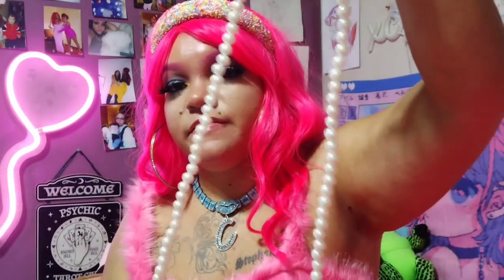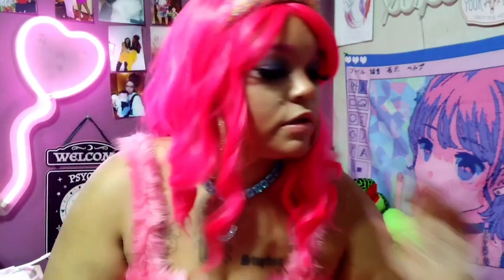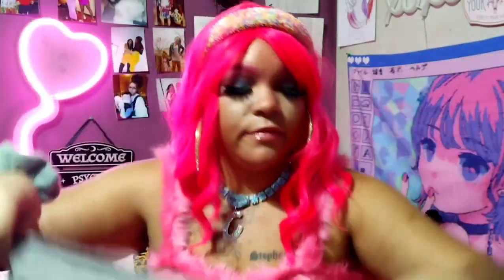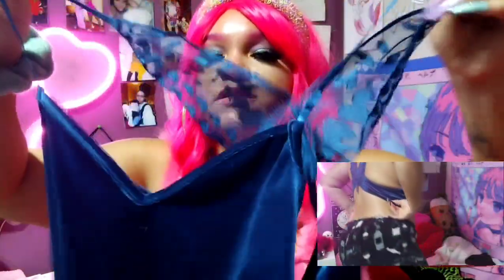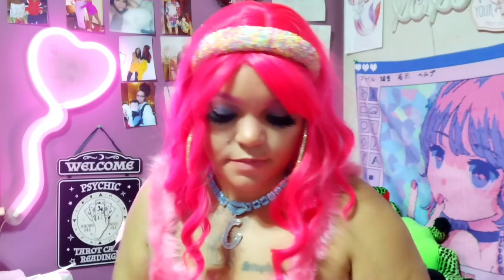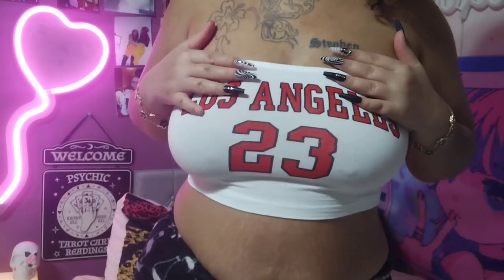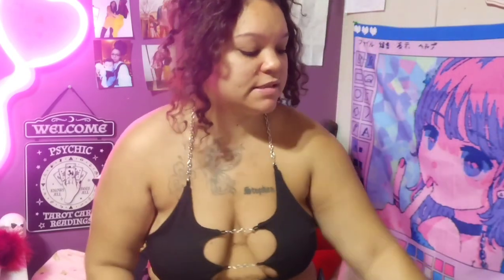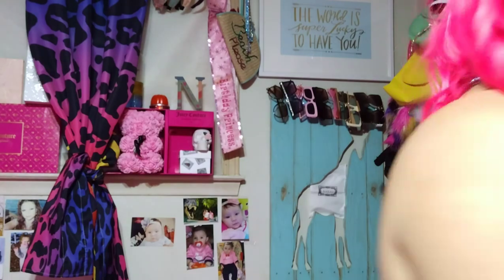Another BIG SHEIN haul😍🔥must watch😘🤑😘🤑